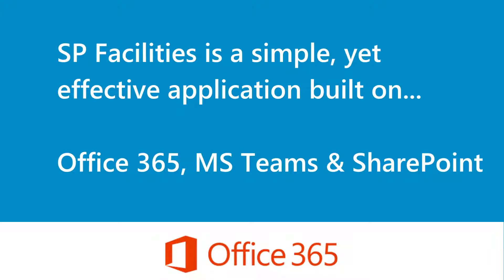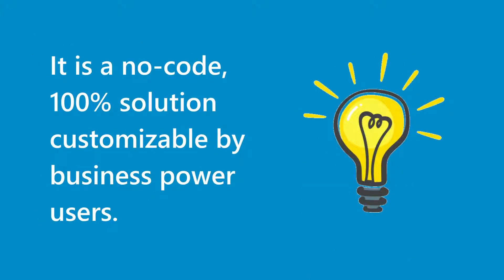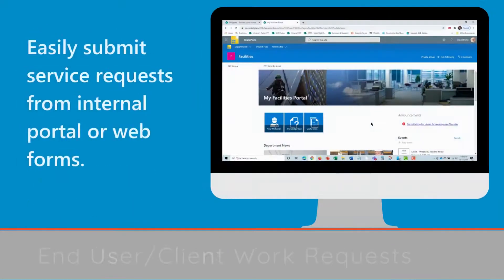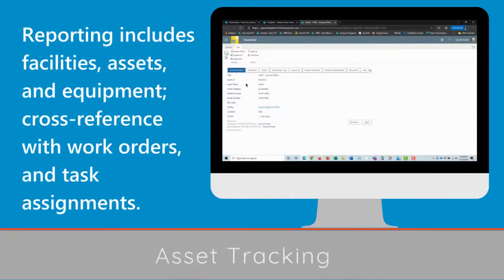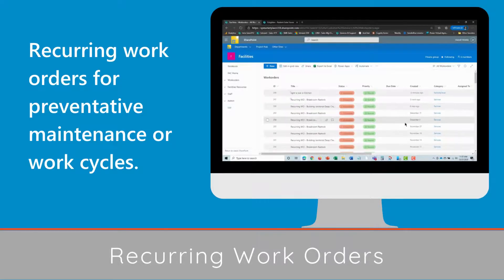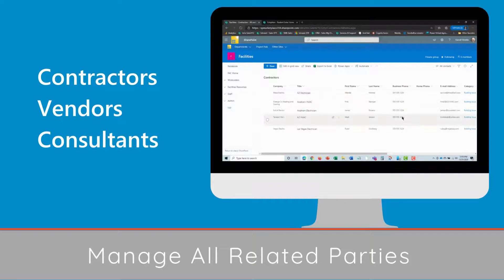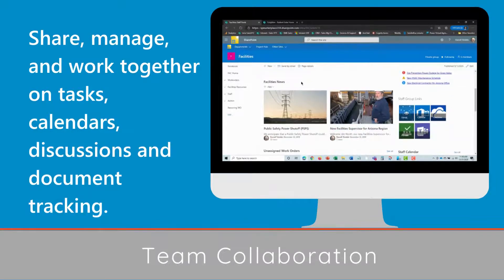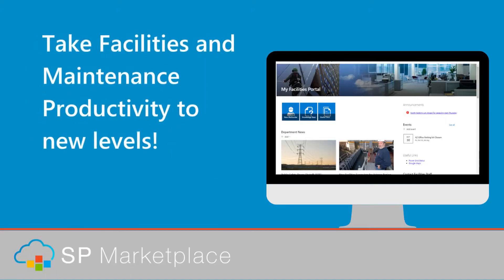A Simple Work Order System That Can Save Your Company Thousands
SP Facilities is a simple, yet effective application built on Office 365, MS Teams & SharePoint to manage work orders, assets, and maintenance. It is a no-code, 100% solution customizable by business power users.

Full-featured work order system:

Automate tracking and management of work orders, email notifications, and reporting.

End user / Client Work Requests:

Easily submit service requests from internal portal or web forms.

Asset tracking:

Reporting includes facilities, assets, and equipment; cross-reference with work orders, and task assignments.

Recurring Work Orders:

For preventative maintenance or work cycles

Manage all related parties:

Contractors, vendors, consultants.

Visibility across the operation:

Flexible reporting and dashboard.

Team collaboration:

Share, manage, and work together on tasks, calendars, discussions and document tracking.

Mobile Support:

All types of mobile devices in the field.

Take Facilities and Maintenance Productivity to new levels!

SP Facilities, Request a free demo today.